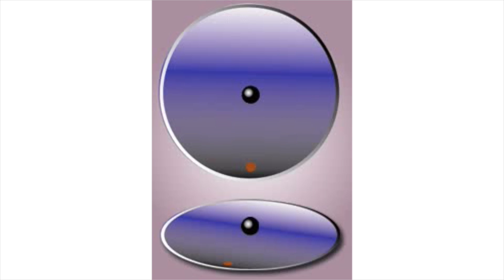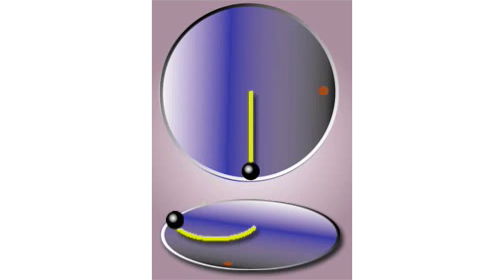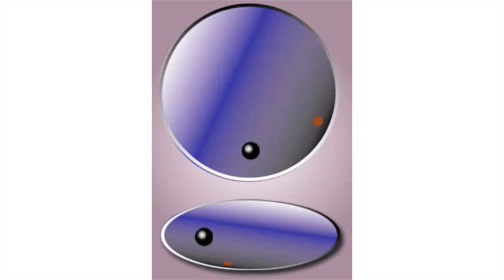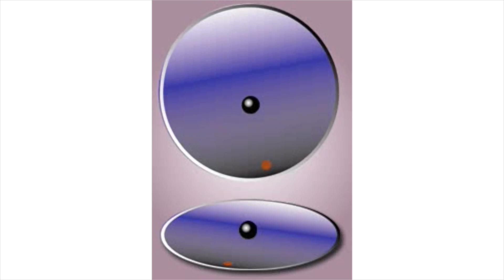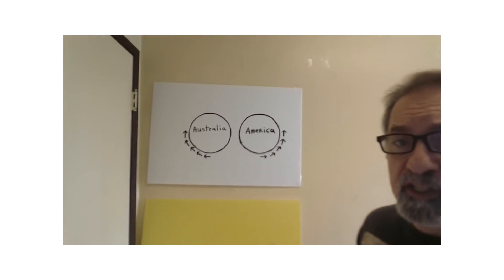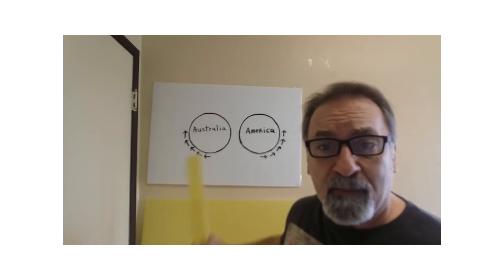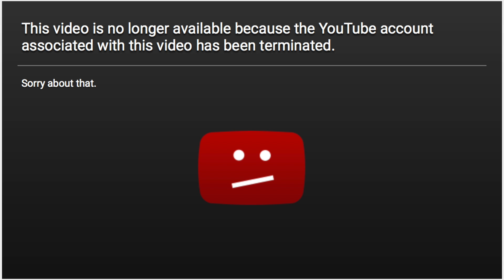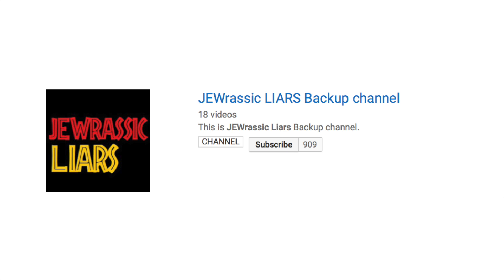Flat Earth, Jews, and the Coriolis Effect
Today we venture into the dark part of Youtube where we find anti-semites trying to disprove the coriolis effect.

Original Video: (channel terminated)